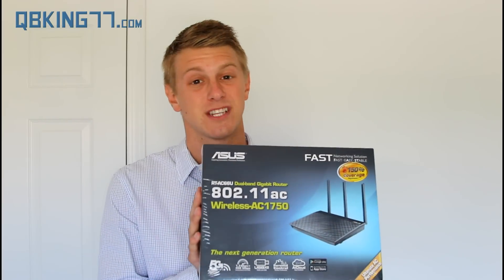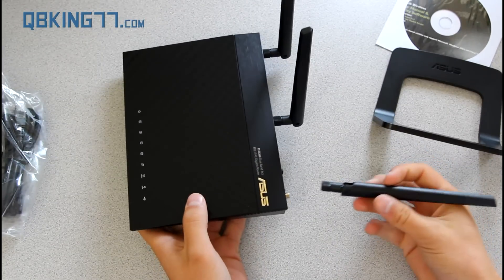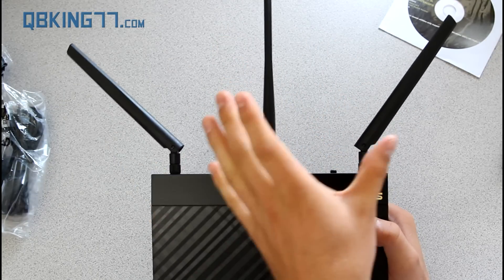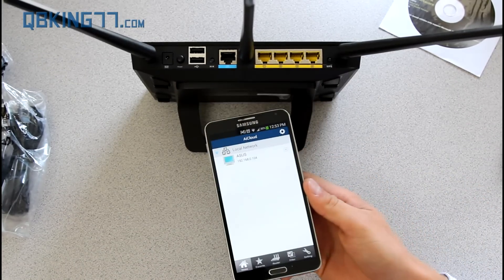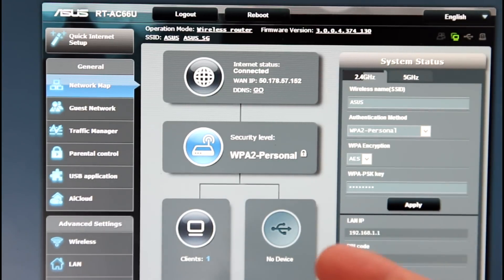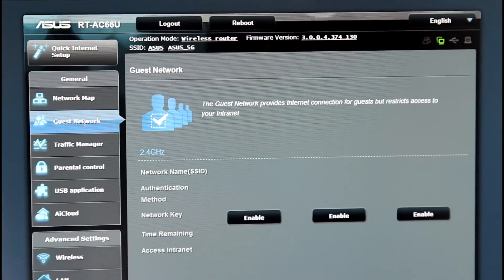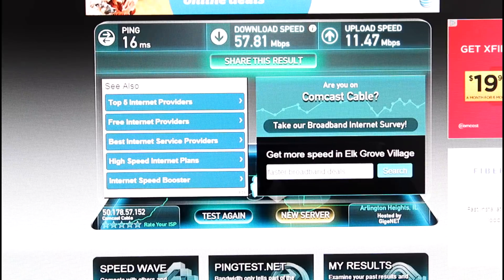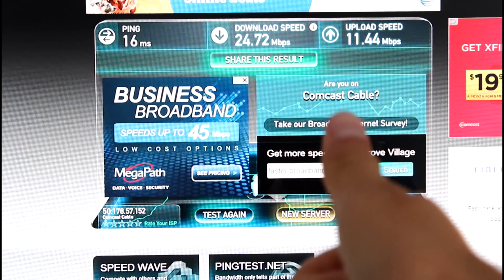Asus RT-AC66U 802.11ac Router Review and Unboxing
Here is a full review and unboxing of the Asus RT-AC66U dual band gigabit router. This is one of the best routers on the market at the moment.

To buy the Router:

Table of Contents:
00:35 Unboxing and Design
05:49 Setup
12:40 Speedtests
15:09 More Features and Info
16:32 Final Thoughts